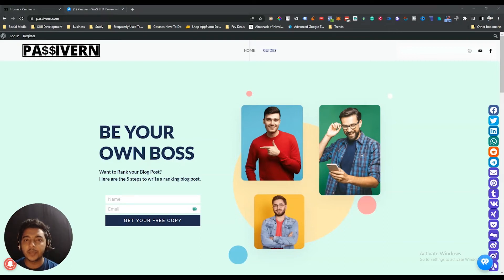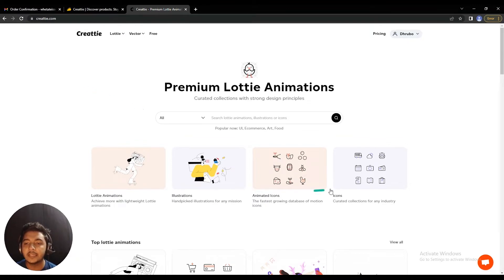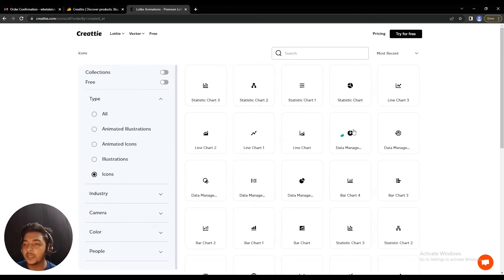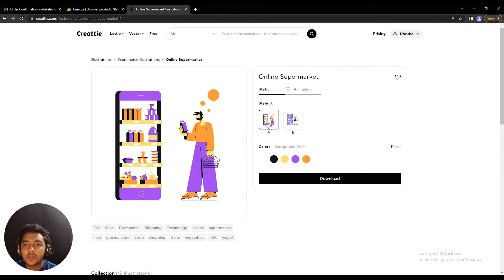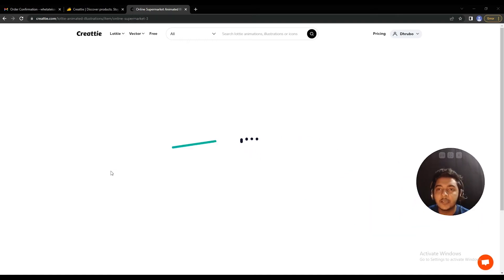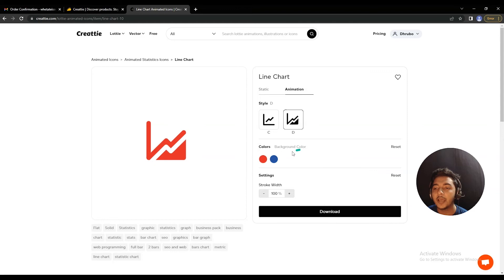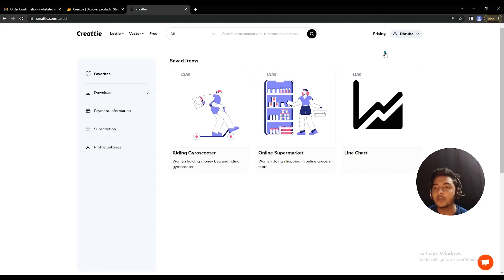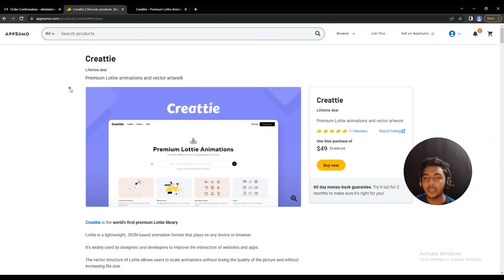Creattie Review - Download Unlimited Number of Premium Lottie | Passivern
Creattie is the world's first premium Lottie library.

Lottie is a lightweight, JSON-based animation format that plays on any device or browser.

It's widely used by designers and developers to improve the interaction of websites and apps.

The vector structure of Lottie allows users to scale animations without losing the quality of the picture and without increasing file size.

Creattie was born with the mission to save designers and marketers from wasting their time.

UI designers and marketers choose Creattie because:

- The extensive selection of animated icons and illustrations.
- Every single design is hand-selected.
- Our artwork is available as an animation or in a static version.
- All Lottie animations belong to a cohesive collection in the same design style.

Also, with Creattie editor, you can customize:

- Colors
- Stroke width
- Animation speed
- And choose the interaction (play on hover, loop animation, or loop on hover)

Get access to Creattie today!

1. My SEO Strategy.
2. All new incredible Lifetime Deals update to grow your online business.
3. Online Business Tips & Tricks.

🔥 PROTECT YOUR INTERNET PRESENCE:
☑ Watched the video!
☐ Liked?
★ TABLE OF CONTENTS ★
0:00 Lifetime Deal Overview on AppSumo
1:36 Join on VIP Lifetime Discussion Group
1:53 Creattie Lottie Dashboard
12:58 Get Creattie Lifetime Deal with a 10% Discount
13:45 Subscribe Please
💡 TOPICS IN THIS VIDEO 💡
•  Lottie File
•  Animated Illustrations
•  Creattie